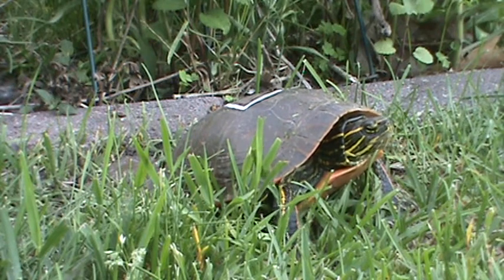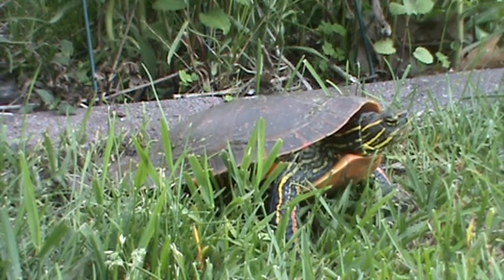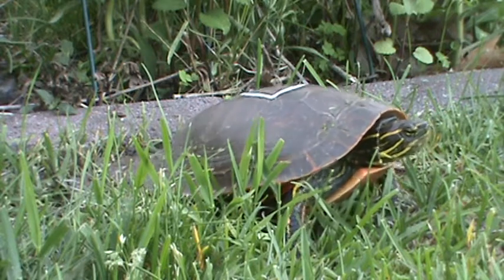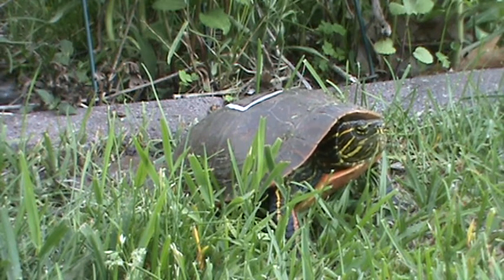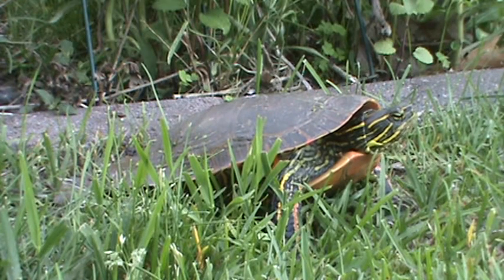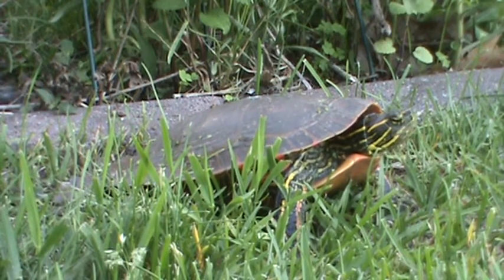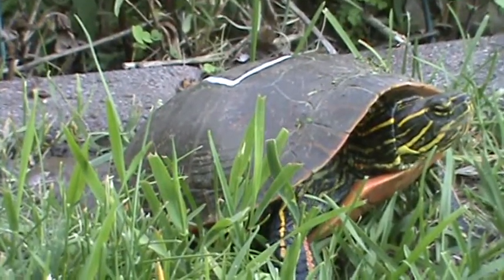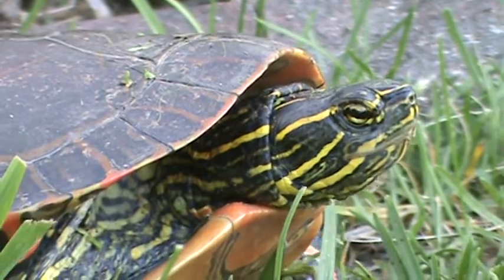Midland Painted Turtle (Chrysemys Picta Marginata)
A Midland Painted Turtle visits the Minnesota native plant garden, laying her eggs just outside the garden.